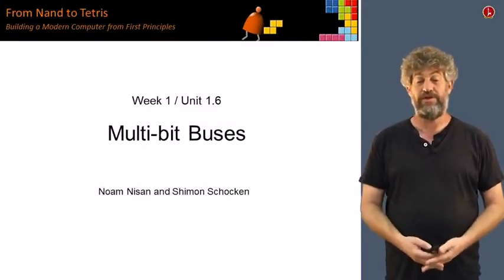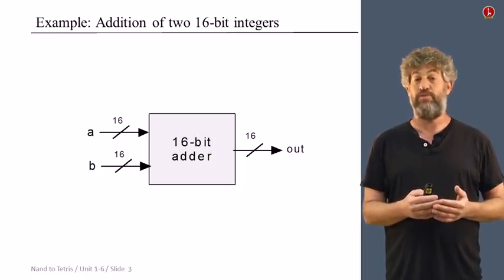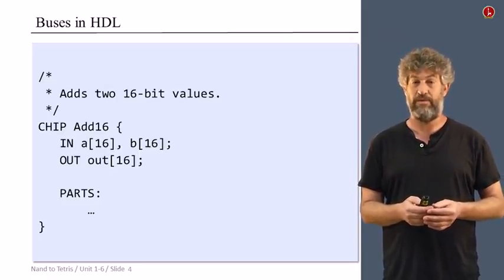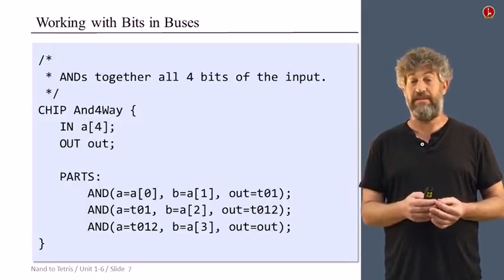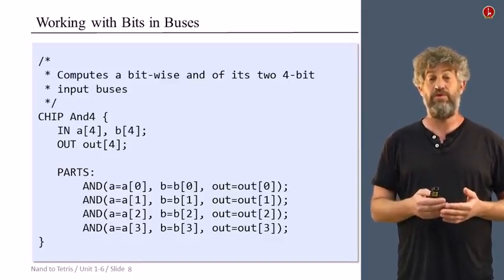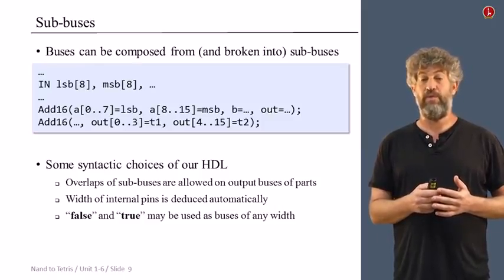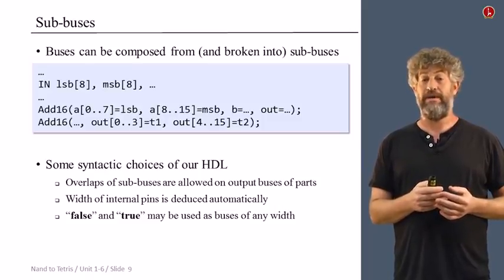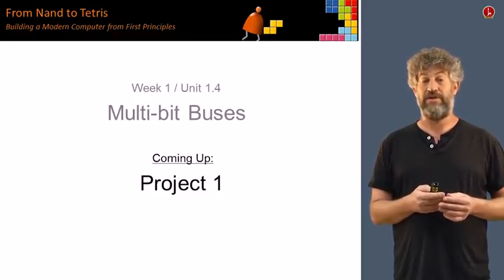Unit 1 6 Multi Bit Buses Hebrew University of Jerusalem Co